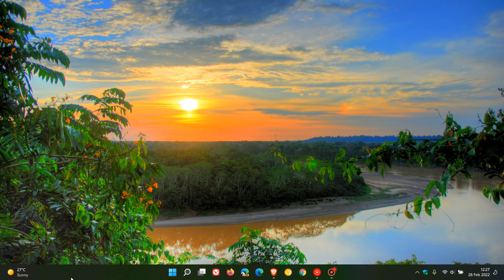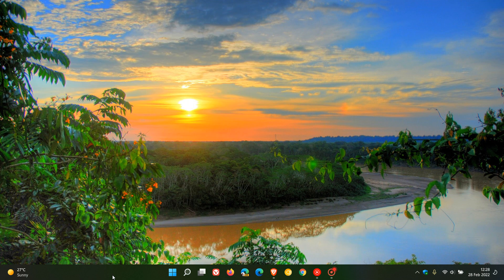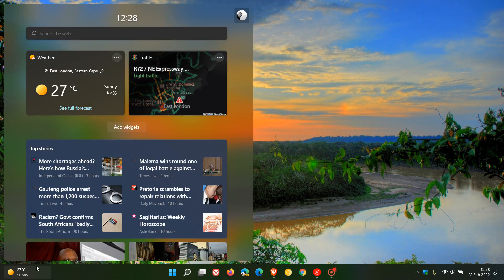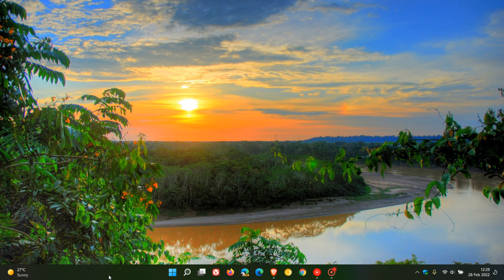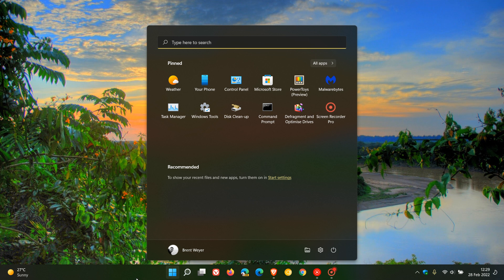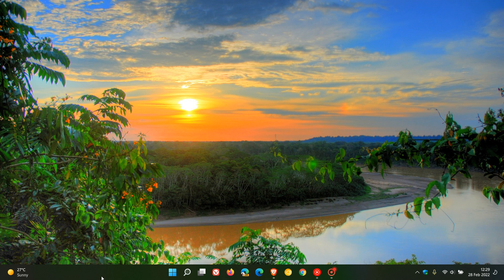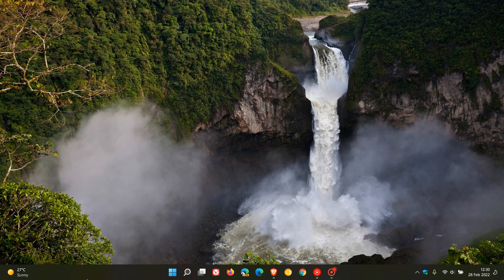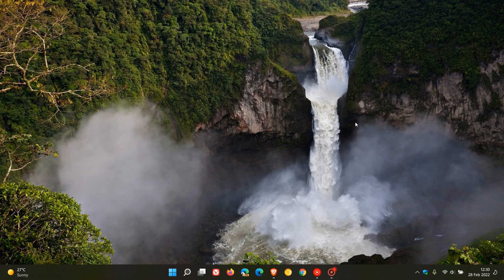One of the issues I have with the Windows 11 taskbar Weather widget is becoming more widespread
More users are now reporting that the Start menu is closing when the mouse cursor is moved near the left side of the taskbar, even when they are not trying to open the new widgets board which rolled out with KB5010414